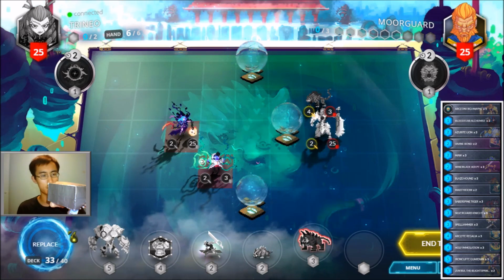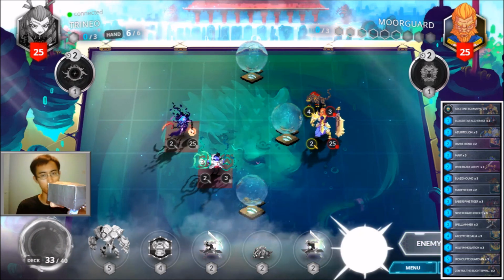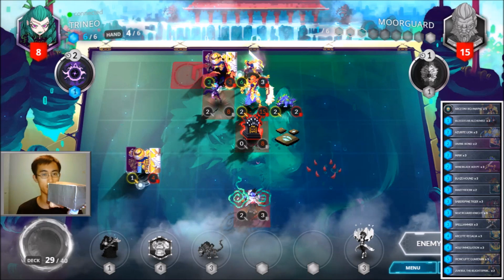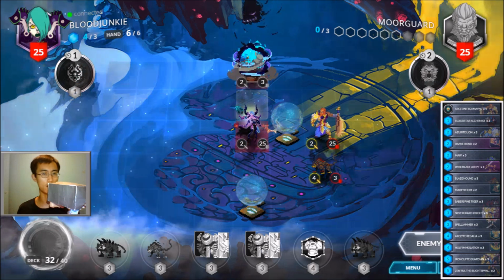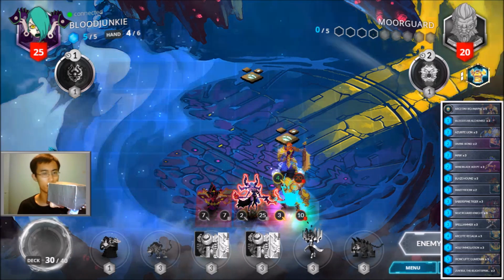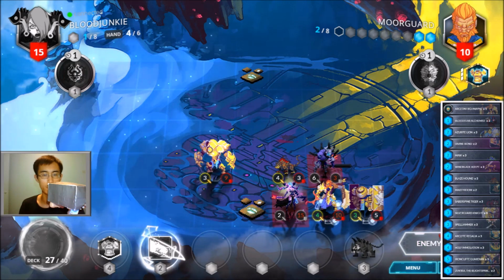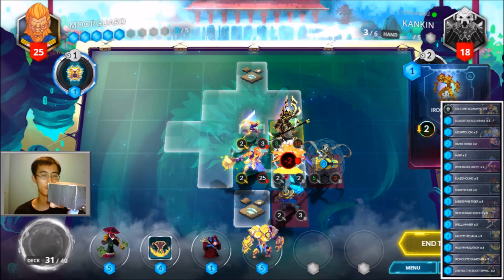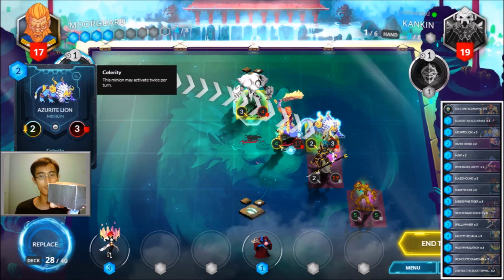Maw Bond - Duelyst Constructed with Cycle Lyonar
Get ahead on the board and burst them down with Maw Bond!

Social Media!

- Hize - By Your Side [FSTU Release]
- Support Hize: